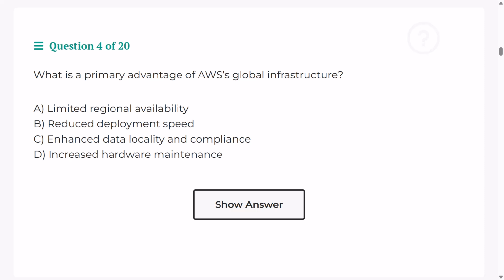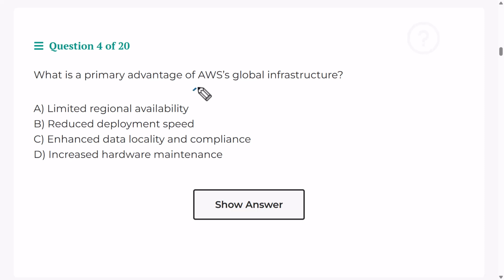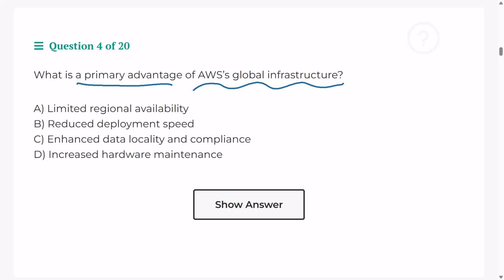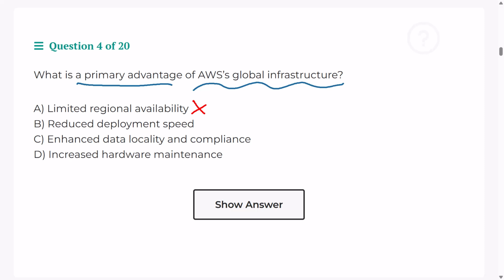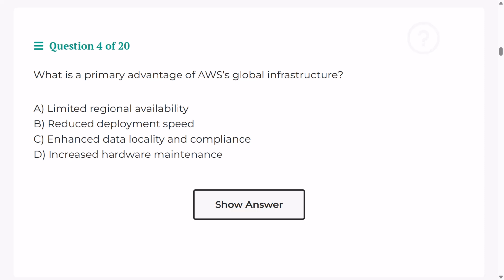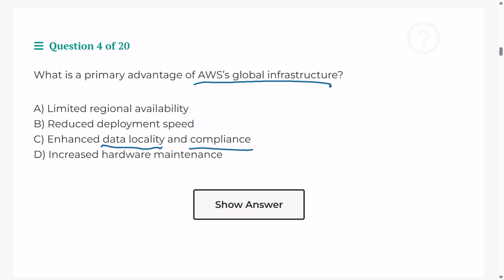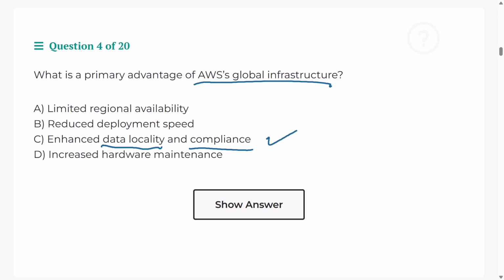AWS Certified Cloud Practitioner Q4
Master the AWS Certified Cloud Practitioner (CLF‑C02) exam with our focused question explanation videos. Each video dives into a specific CLF‑C02 exam question, clarifying the correct answer and breaking down why the other choices don’t measure up. Ideal for professionals building foundational AWS knowledge and aiming to succeed on the AWS Certified Cloud Practitioner exam. Enhance your comprehension and boost your exam confidence with these targeted insights.